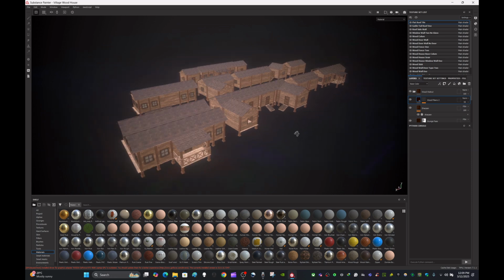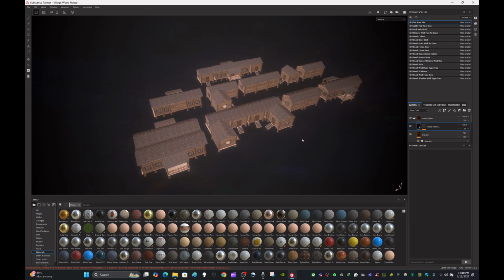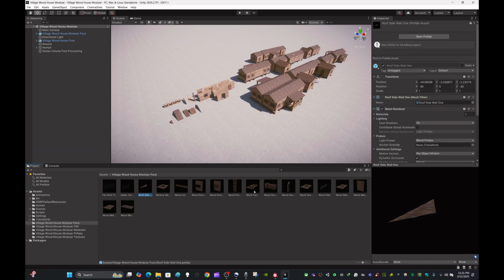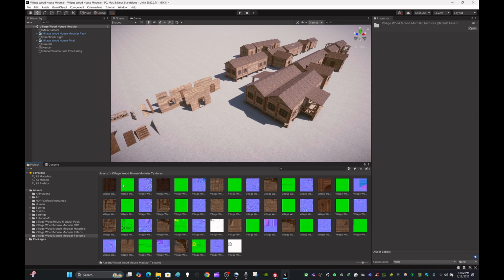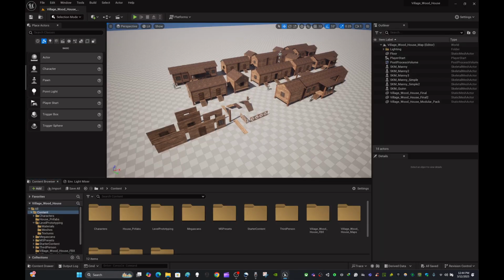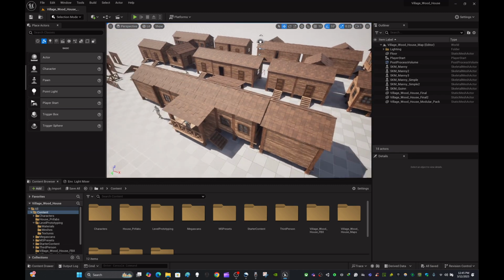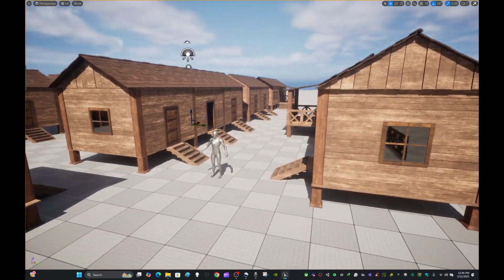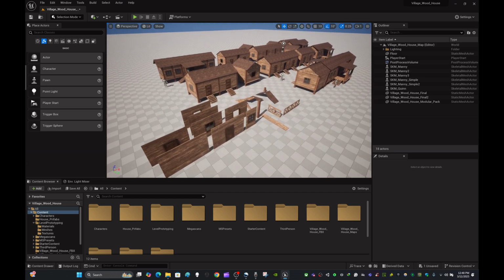Village Wood House Modular Pack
Village Wood House Modular Pack is a game-ready PBR asset. This is a continuation process of my PBR game-ready asset creation workflow. This asset is fit for any modern and sci-fi game. The features are given below:

1. PBR asset (Metallic Roughness)
2. It includes 7 Maps (Base Color, AO, Normal, Height, Metallic, Roughness finally Emissive)
3. Game-ready asset
4. Ready for unity and unreal projects instantly
5. All 4K Textures and Maps
6. Good to use in every format like RTS, third-person and first person
7. Simple topology
8. Low poly
9. Fit for any modern game/ Projects
10. High-quality texture maps

Game Packs:
1. Unity 3D HDRP Pack version 2020
2. Unreal Engine 5.3 Pack

I hope you all will like it and purchase it for your projects. Your every purchase gives me new motivation for asset creation :) Have a nice day everyone. Please follow me to get continuous updates on new assets like this. :)